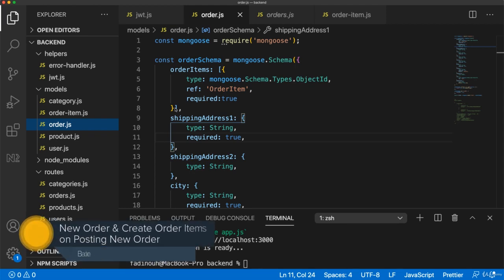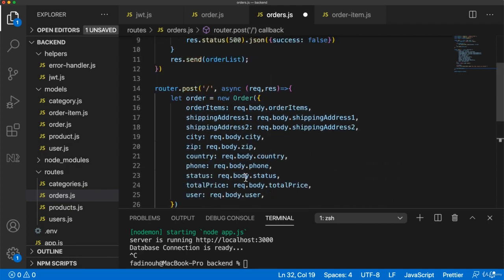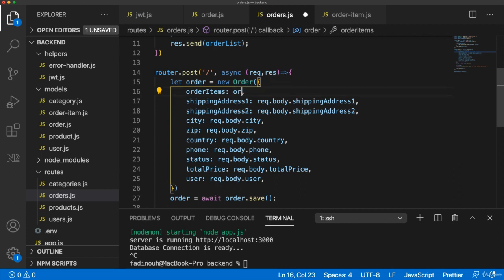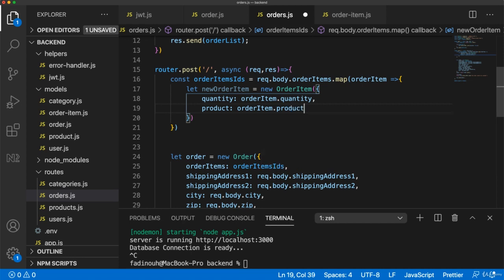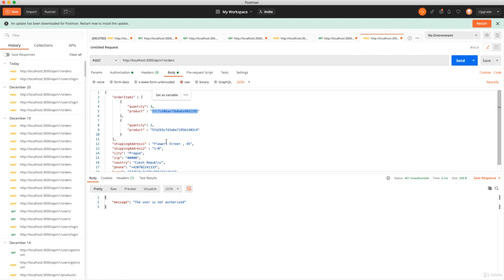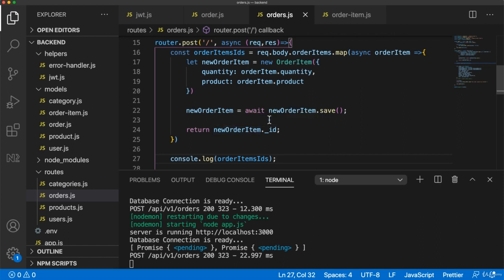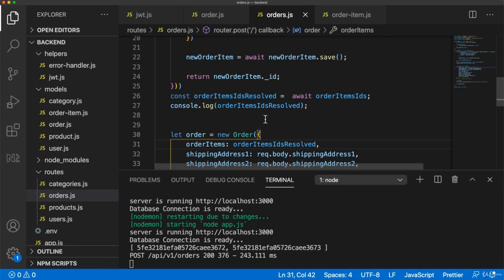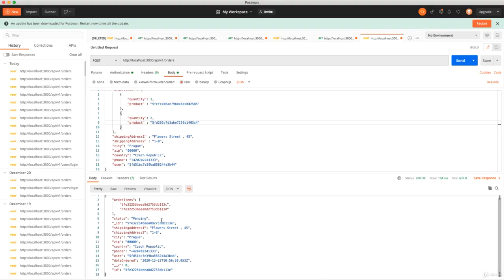056 New Order & Create Order Items on Posting New Order